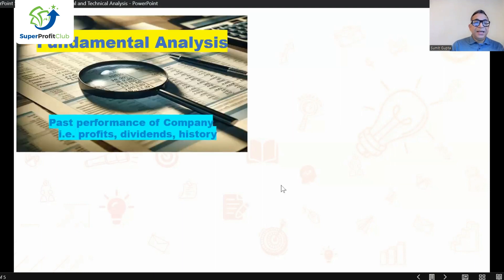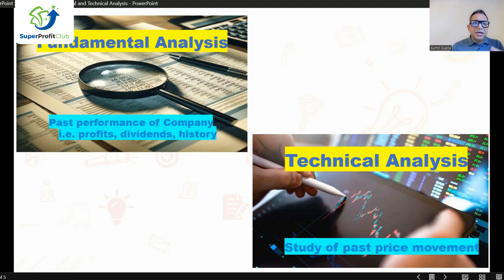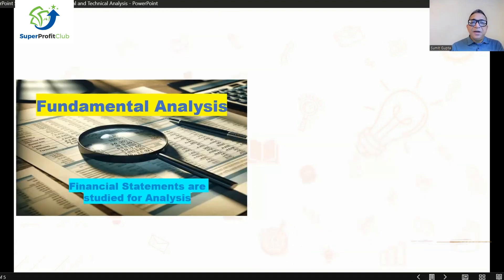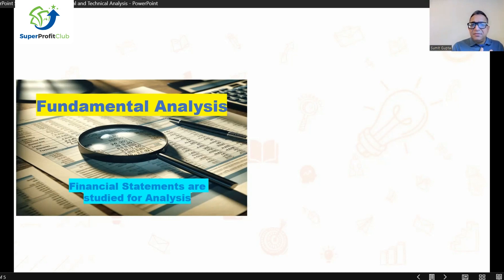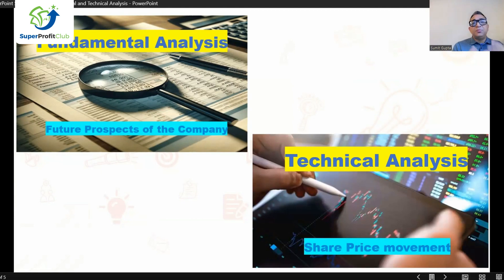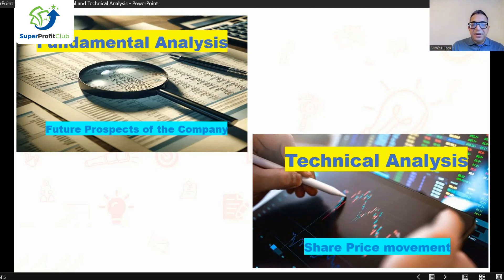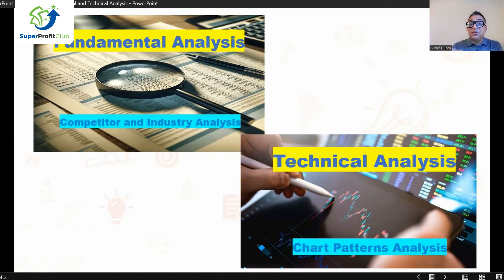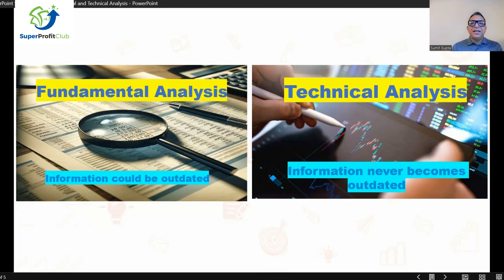Technical vs Fundamental Analysis: Key Differences & Usage | Trading Strategies Explained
Get the best of both worlds in trading! This informative YT video offers a clear and concise comparison between Technical and Fundamental Analysis. Tailored for traders of all levels, this guide helps you understand when and how to use each method effectively for making informed trading decisions.

🔍 In this Video:
• Technical Analysis Explained: Dive into the world of charts, patterns, and indicators to understand market movements.
• Fundamental Analysis Demystified: Learn how evaluation of stocks based on economic, financial, and other qualitative and quantitative factors is done.
• Strategic Application: Discover practical scenarios where each analysis type excels and how to combine them for enhanced trading strategies.

🚀 Presented by Super Profit Club, your guide to mastering trading through in-depth knowledge and tools like SuperProfitX.

Equip yourself with the knowledge to choose the right analysis approach for your trading style!

🎥 Ready to make smarter trading decisions? Watch this video now to understand the strengths of Technical and Fundamental Analysis in trading!

If you liked this video and learned something, please give me a rating

My first ebook was published on Amazon Kindle.